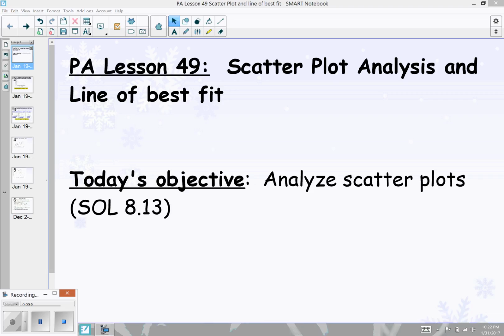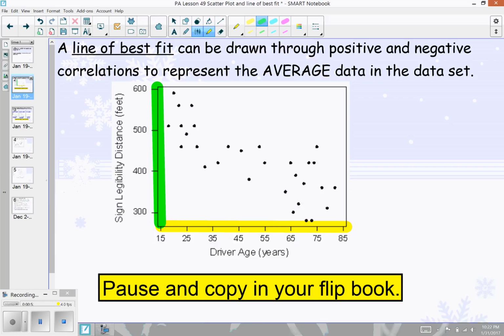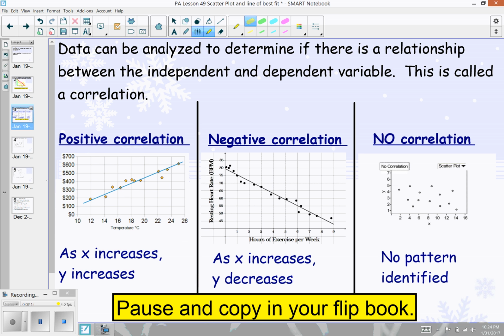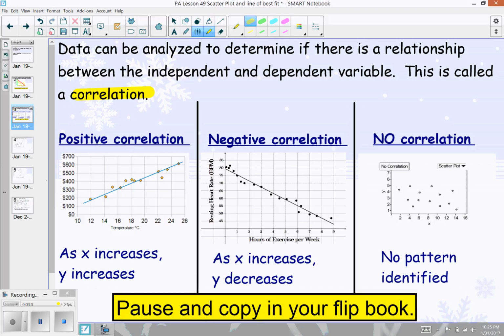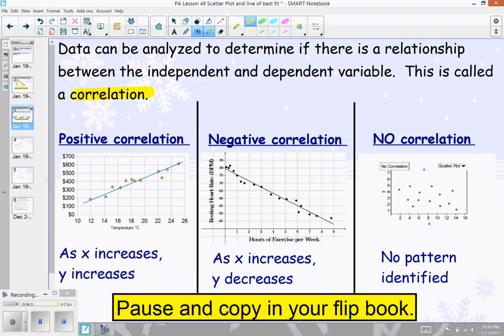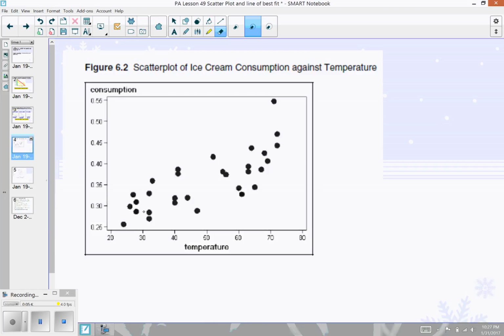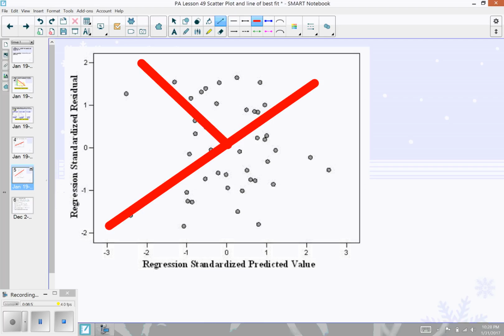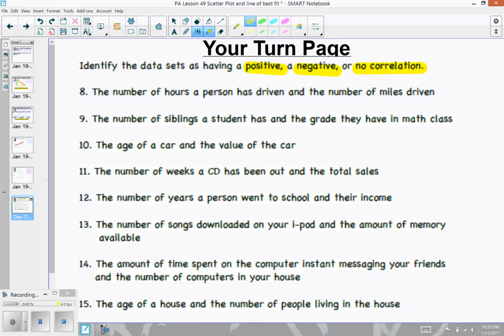PA Lesson 49 Scatter Plot and line of best fit